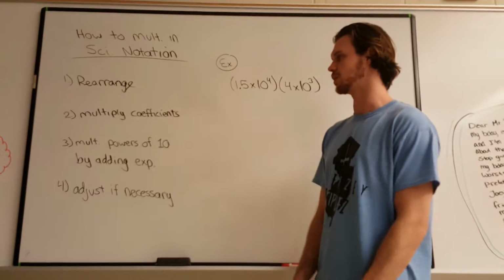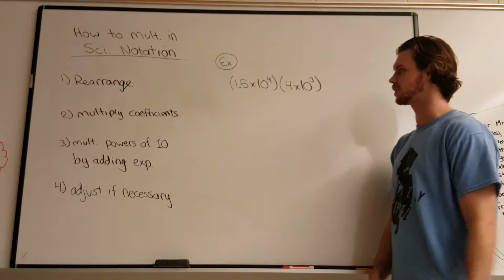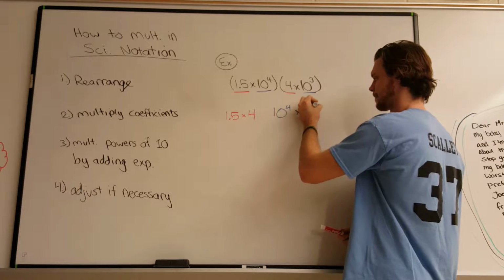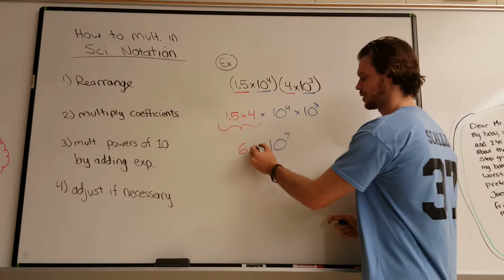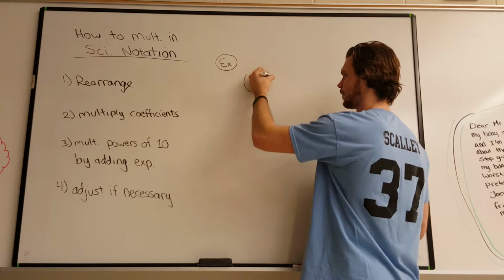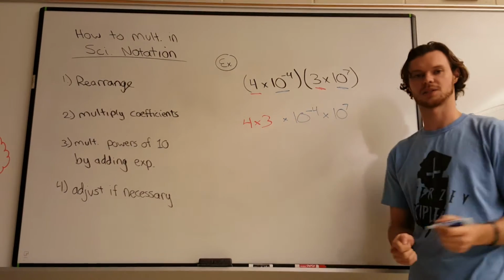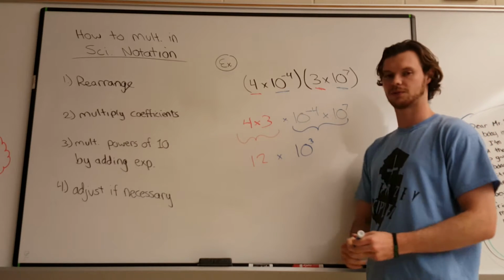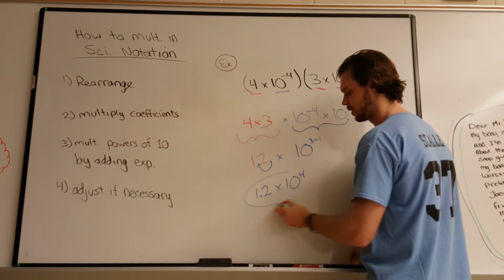How to multiply in scientific notation